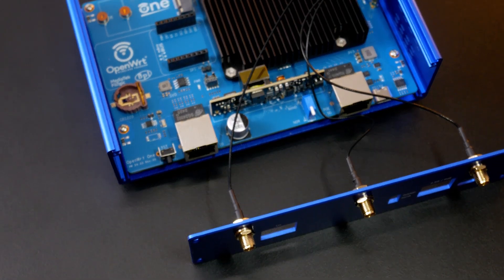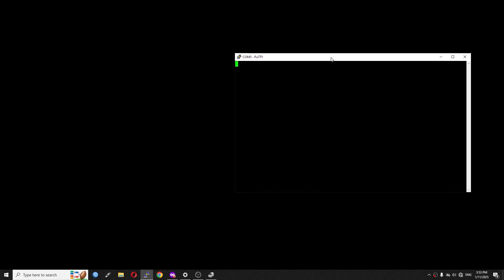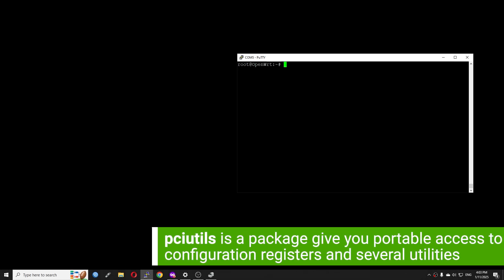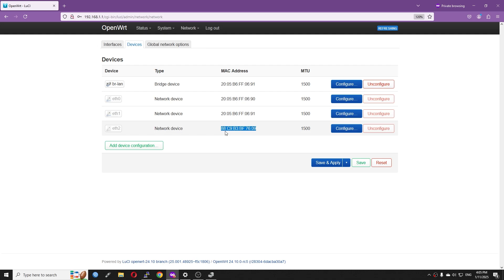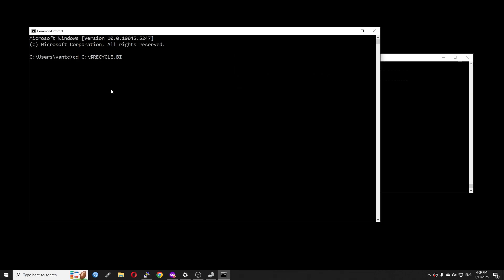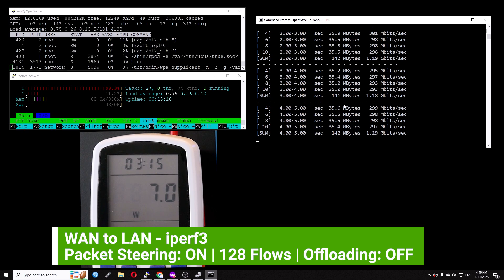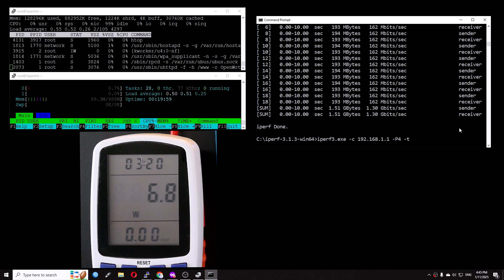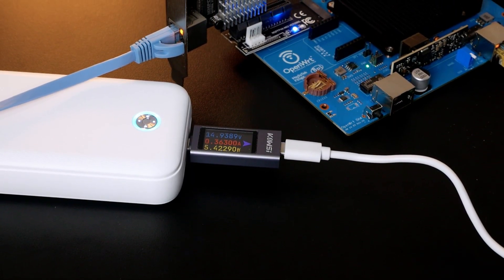OpenWrt One - Adding the 2nd 2.5GbE Port and Throughput Test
As some of you commented, it will be great if the OpenWrt One has 2 x 2.5GbE port. So, why not adding one using the M.2 slot?
In this video, I will add another 2.5GbE to the OpenWrt One using the PCIe to 2.5GbE NIC with Intel I225-V Controller. In order to do that, I will need an M.2 Key-M to PCIe x4 adapter, and for this project, I used the one with label NGFFP4X-N03.

The video will walk you through the USB-C Console boot up, installing the driver for Intel I225-V 2.5GbE Controller, configure the NIC and speedtest with iperf3 & OpenSpeedTest. I have also included the power meter, just in case you want to know the power consumption.

Besides the I225-V, the Intel I340-T4 (Intel 82580 controller) and Intel Gigabit CT adapter also work great with OpenWrt One. However, the 2.5GbE NIC with Realtek RTL8125BG is not working.

In case you want to know the result, the maximum WAN to LAN throughput the OpenWrt One can handle is 1.3Gbps before the CPU max out. It does deliver 2.37Gbps LAN to LAN throughput, but with 95% CPU load (you don't want this).

Video timeframe:

00:00 - Intro
00:28 - M.2 Key-M to PCIe x4 adapter (NGFFP4X-N03)
00:51 - Connecting the NIC & Adapter
01:05 - USB-C Serial Console - How to use it
02:03 - Boot up OpenWrt One with Serial Console
03:28 - Install pciutils and check the PCIe NIC status
03:50 - Install kernel driver for Intel I225-V (kmod-igc)
06:01 - Change the LAN port to 2.5GbE (PCIe)
07:59 - WAN to LAN - No Offloading
09:22 - WAN to LAN - Software Offloading
10:12 - WAN to LAN - Hardware Offloading
11:28 - OpenWrt One x  Intel I340-T4 (Intel 82580)
12:00 - OpenWrt One x  2.5GbE Realtek RTL8125BG (not working)